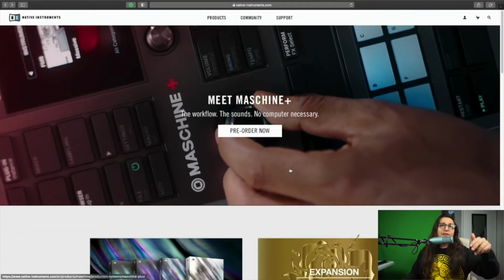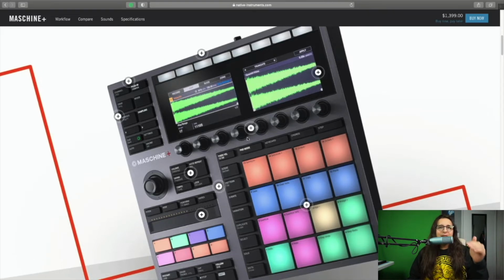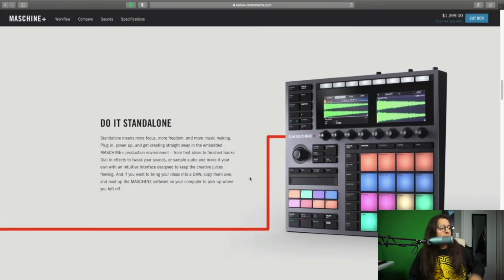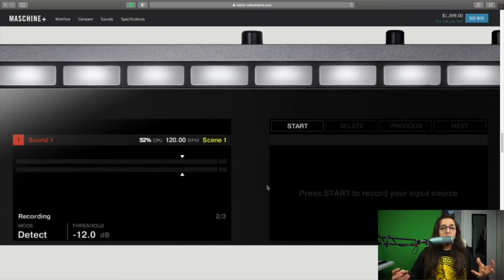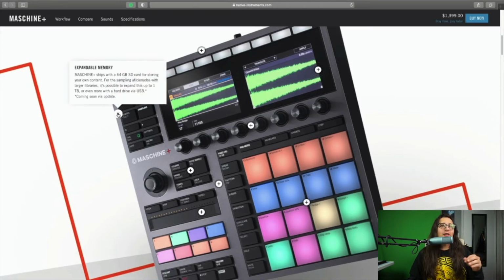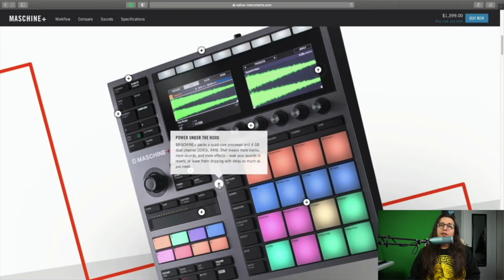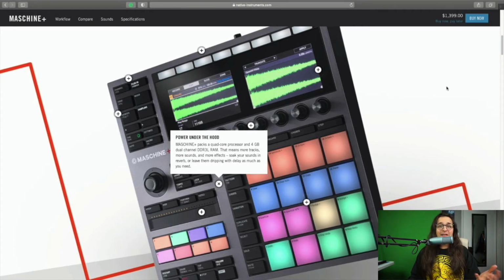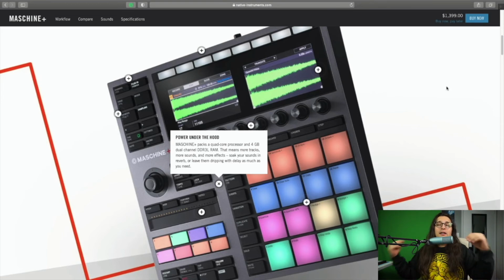My Opinion On The Maschine +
Spiritbox - Rule of Nines (Nick Benavidez Remix)

Follow Nick!